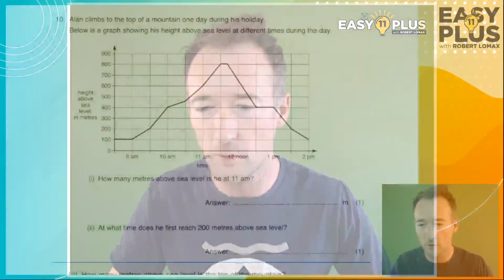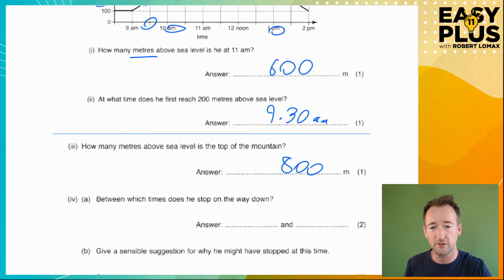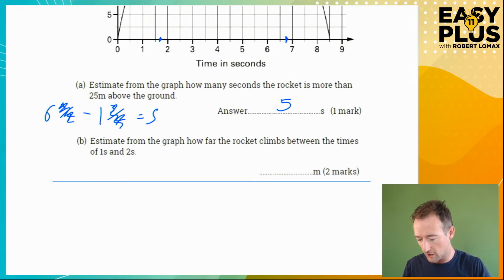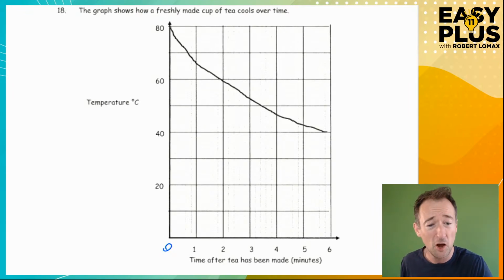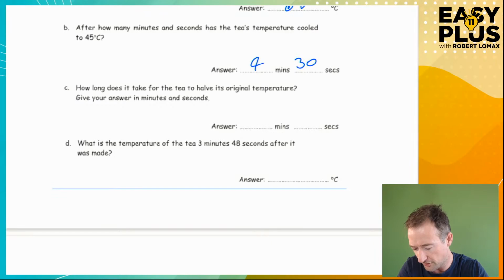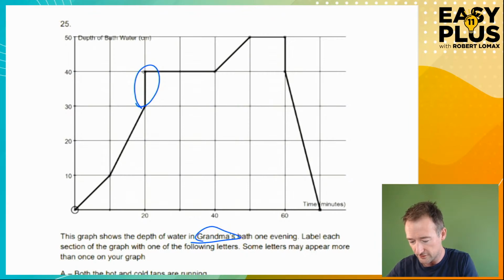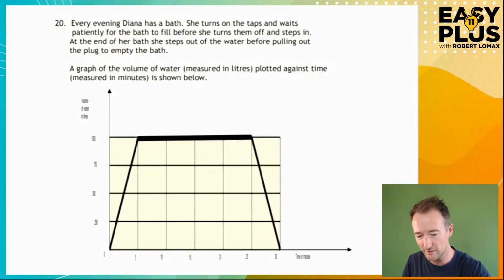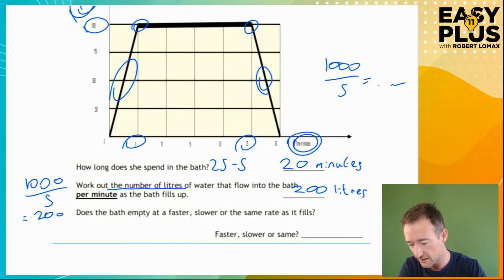11 Plus Maths | Time Graphs | Easy 11 Plus LIVE 98